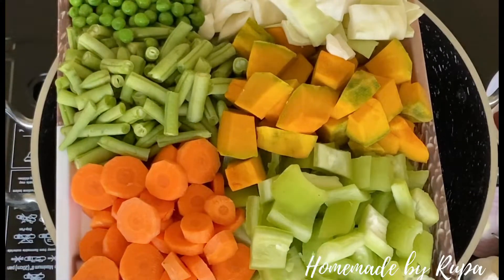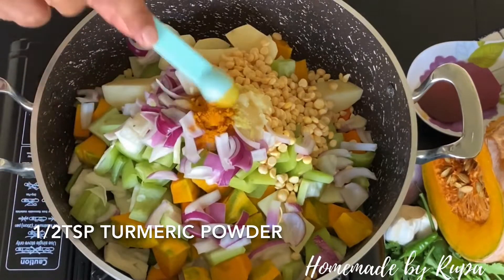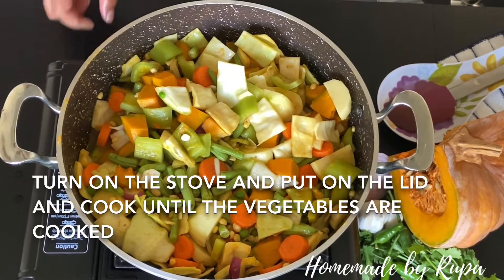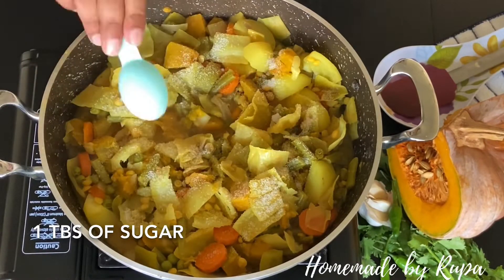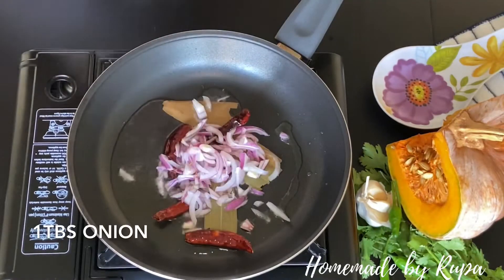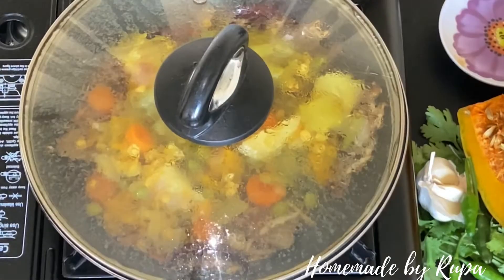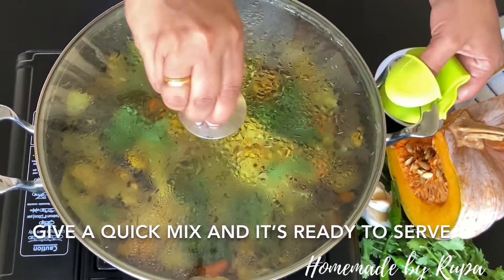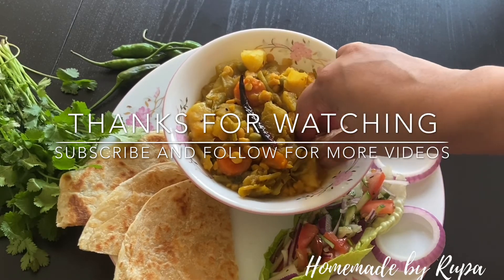Bangladeshi hotel style shobji | দেশি হোটেল স্টাইল সবজি | desi hotel style vegetables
Hotel style vegetables is very popular Bangladeshi breakfast recipe, it’s very delicious and easy to make it, you can choose any vegetables that you like but you must include potato and any sweet vegetable like carrot, pumpkin or sweet potato

-vegetable that I used are
-1/2 cup peas
-1/2 cup beans
-1CUP carrot
-1CUP cabbage
-1CUP pumpkin
-1CUP snake gourd
-1CUP potato
-1/2cup soaked chana dal

-1/3 cup onion
-1/2 tbs garlic and ginger paste
-2TBS oil
-1CUP water
-1/2TSP turmeric powder
-1/2TSP chilli powder
-1/2TSP cumin powder
-1/2TSP coriander powder
-salt as taste
-1tbs sugar

For temper/ bagar
-2TBS oil
-2BAY leaves
-4dry chilli 🌶
-1tbs onion sliced
-1/2TBS garlic sliced
-1TSP whole cumin
-1TSP pach furon

Facebook.com/homemadebyRupa

Music credit

Beatbyshahed